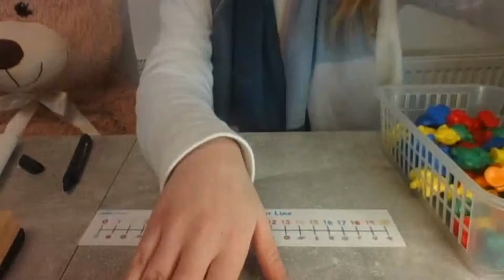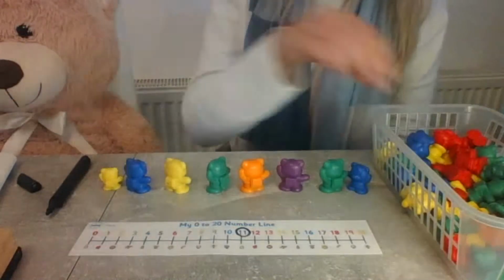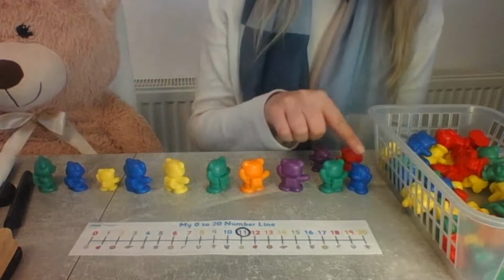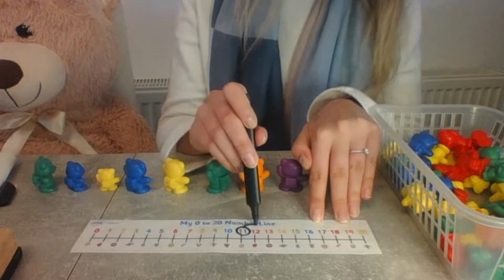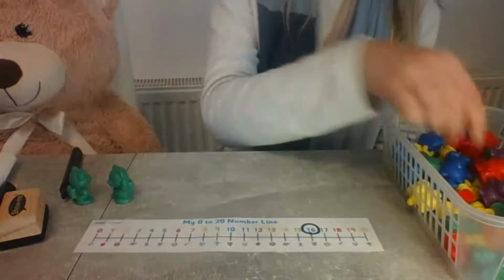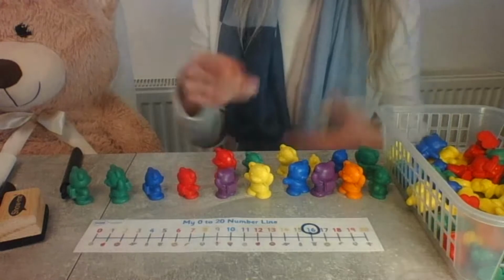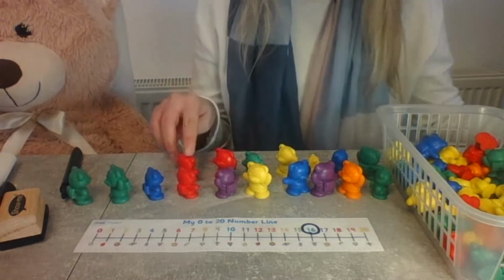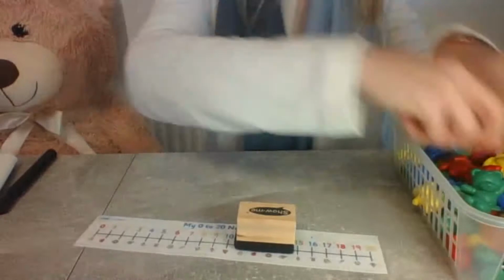Maths - One more to 20